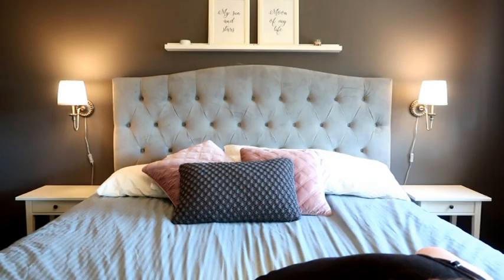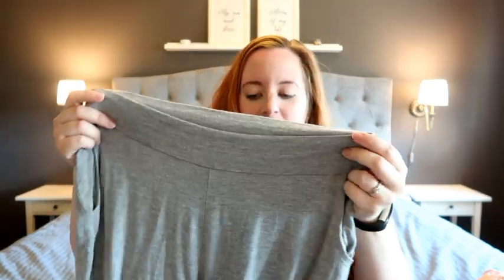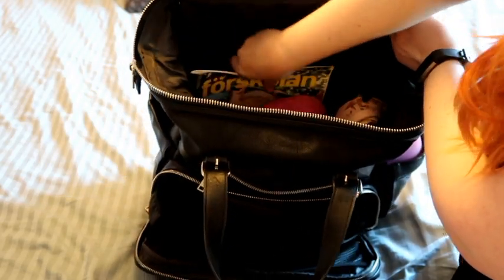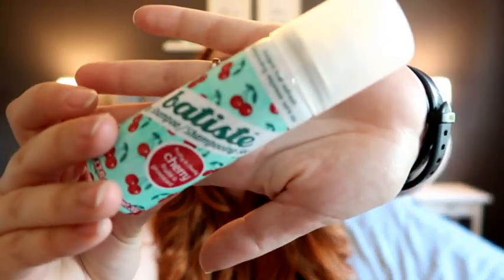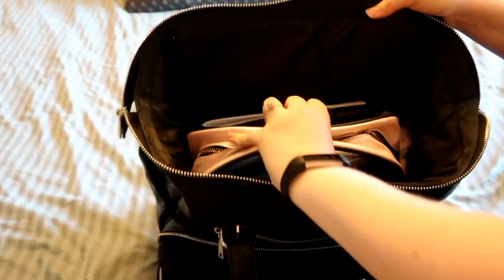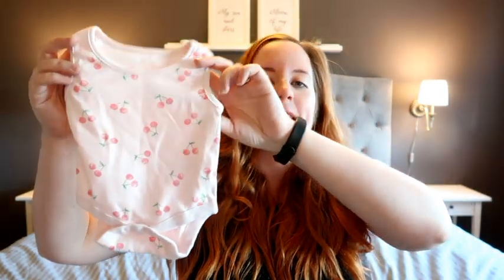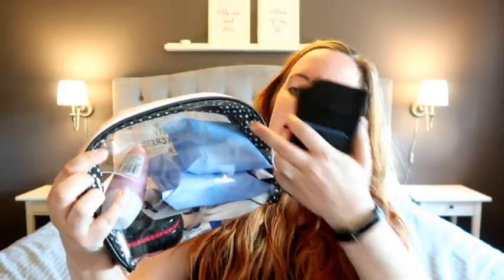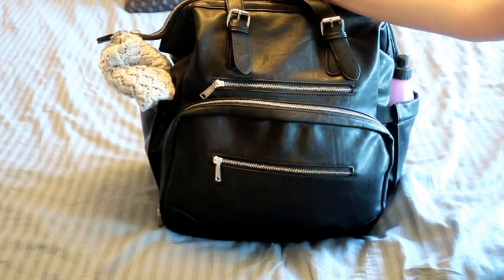What's in My Hospital Bag? / Pack It with Me - Baby #3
We are a Swedish family of four: daddy Michael, mommy Alexandra, Tyrion (6) and Theodore (2). We also have a dog (Duva) and a cat (Sushi) and are definitely planning for more kids and pets in the future! Michael works as a truck driver and Alexandra as a pre-school teacher. These vlogs show the ups and downs of our everyday life (including, as true Swedes, regular trips to IKEA :p). We hope you enjoy!